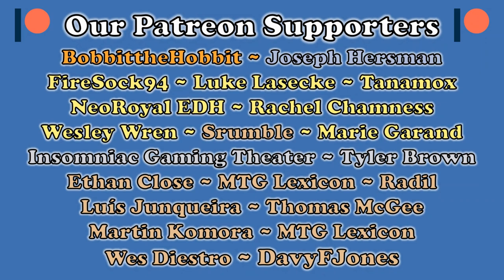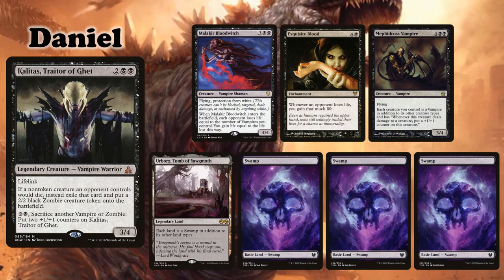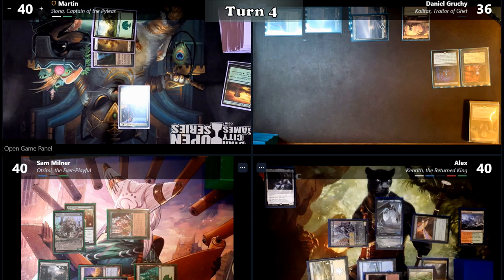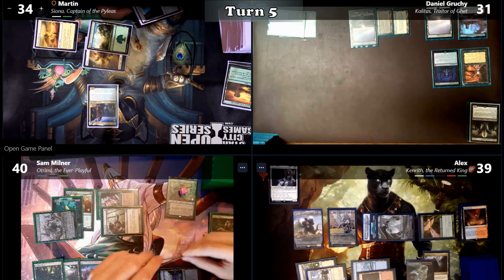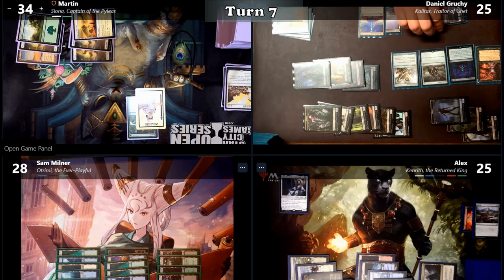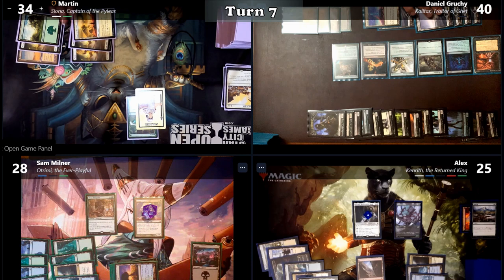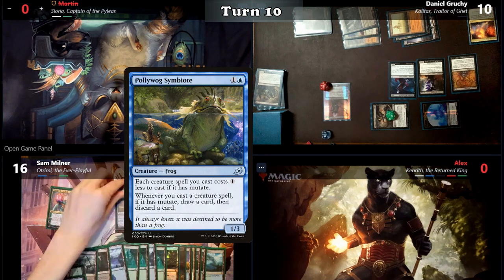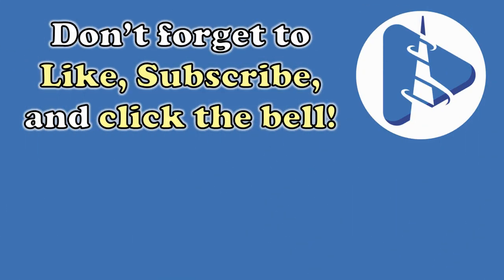EDH Gameplay - Episode 61: Siona VS Kalitas VS Otrimi VS Kenrith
○ Siona - coming soon!
○ Kalitas - failed to find...
○ Otrimi - coming soon!
○ Kenrith - failed to find...